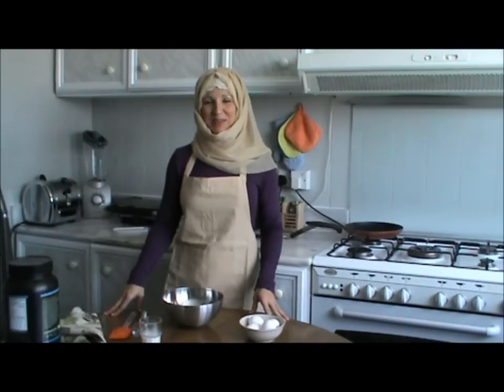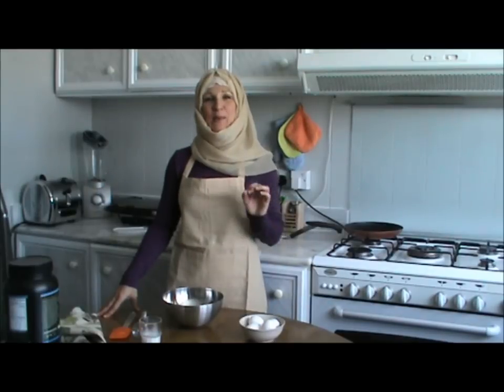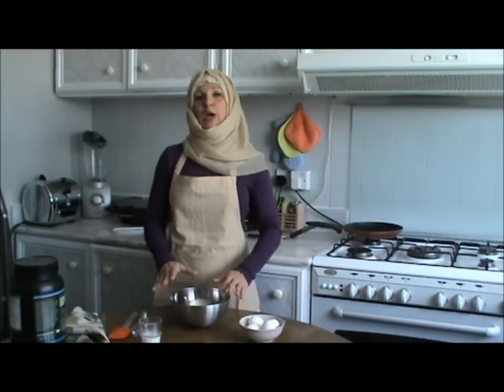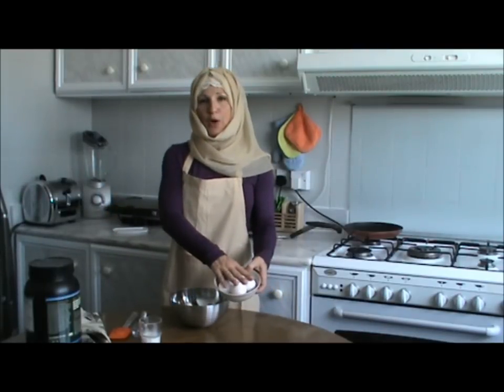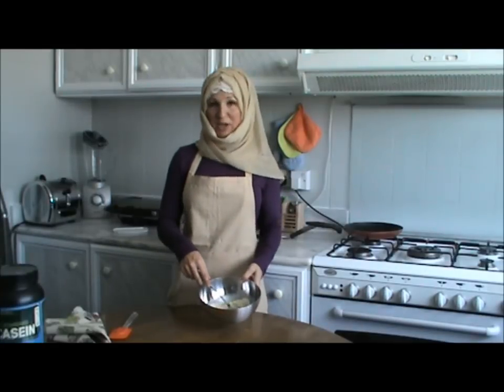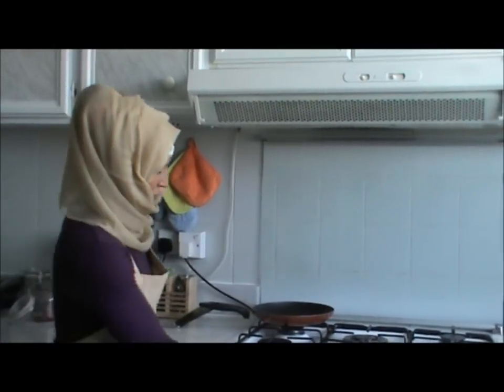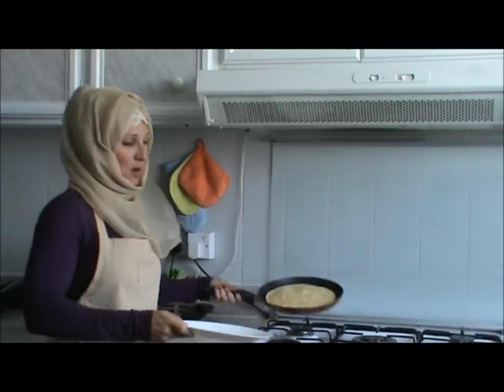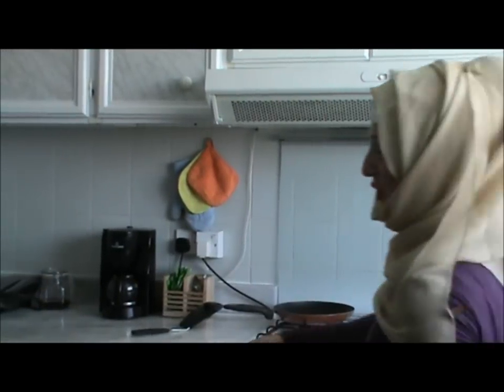Casein Protein Pancake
In this video Myriam from MuslimFitness shares their recipe for their low carb "Casein protein pancake". This is a pancake that is ideal for any meal during the day. It is highly recommended as the last meal of the day.  The casein protein is digested slowly through the night keeping your resting metabolic rate higher as you sleep, allowing for extra fat burn whilst feeding the muscle.